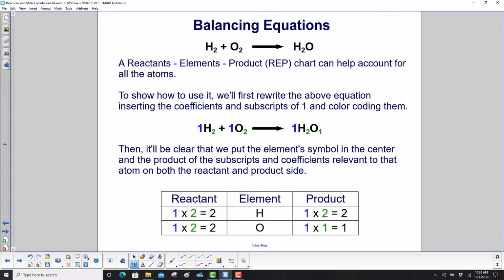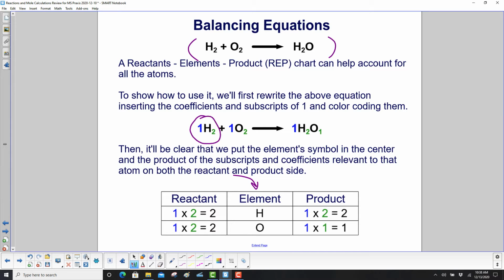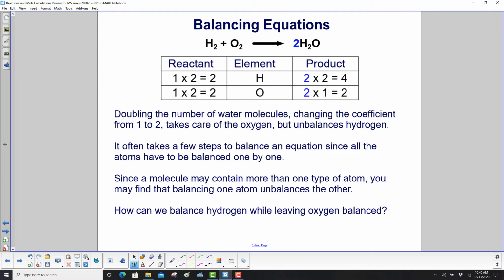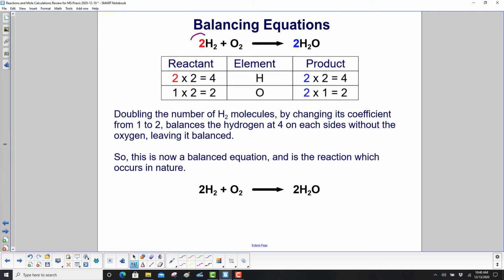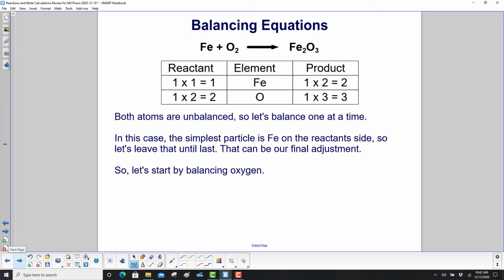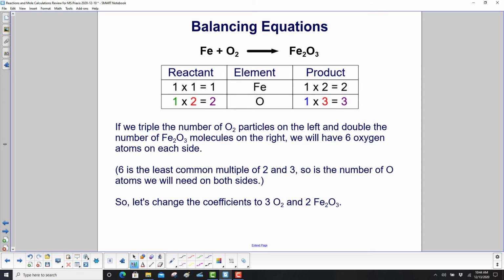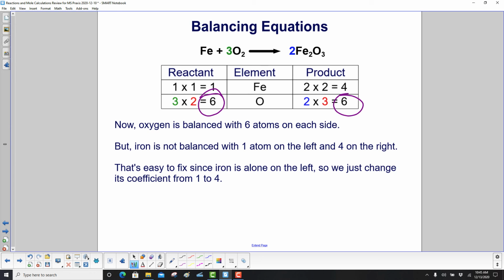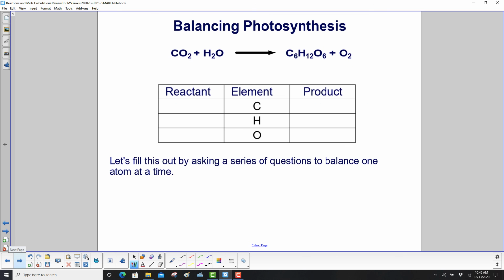MS Science Reactions & Mole Calc Balancing Equations Part 2